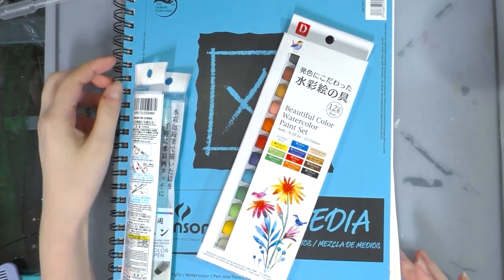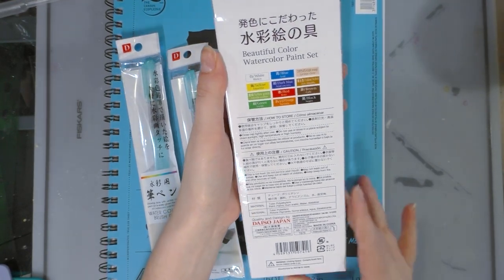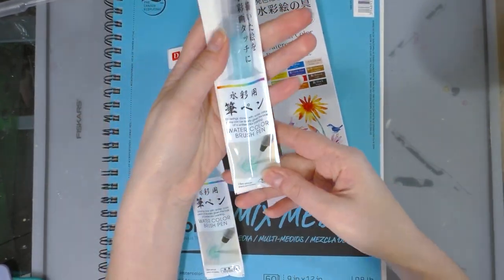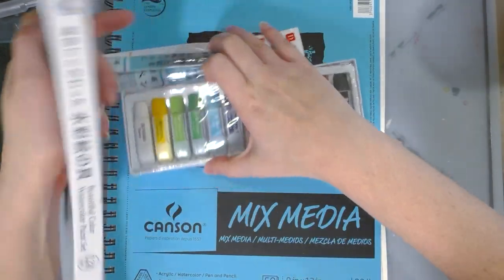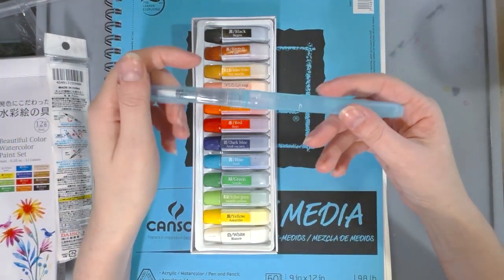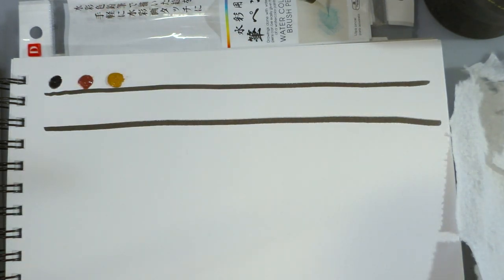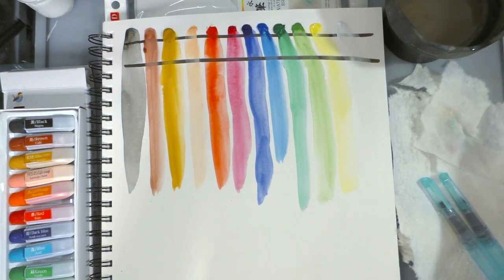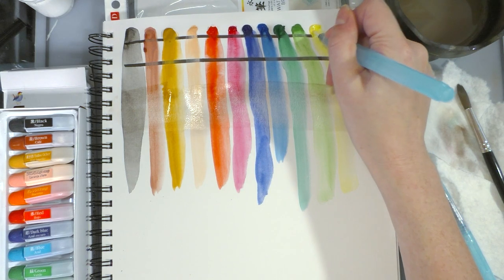Japanhaul Daiso: Watercolors and Waterbrushes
Steve Combs-Plug Me In
Andy Heller - Prowl